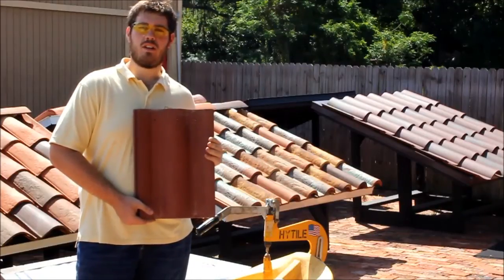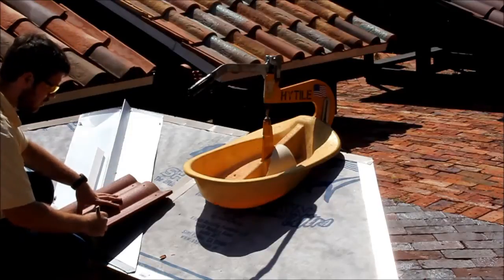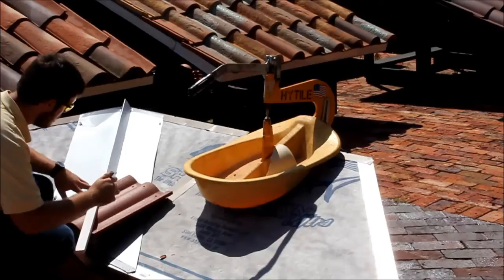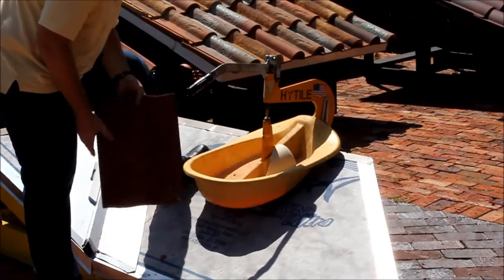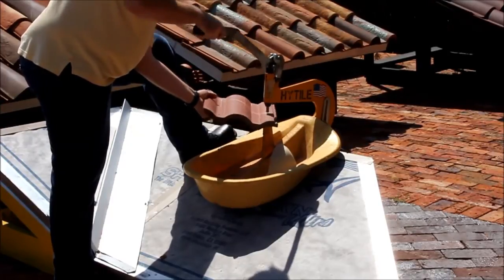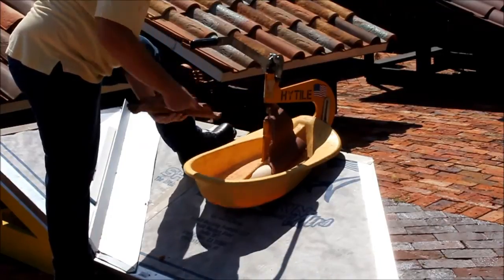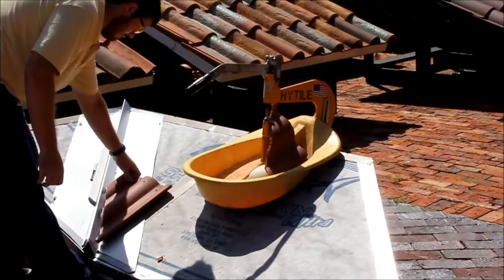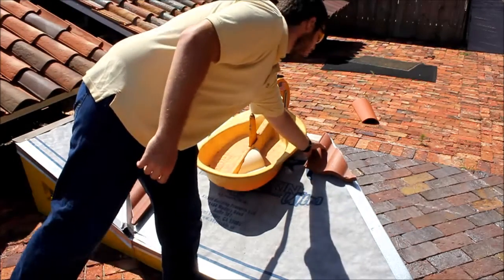How to cut roof tile: Double Eagle HYTILE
This is how to cut Double Eagle a "W" profile tile with the HYTILE roof tile cutter, it is a dustless way of cutting roof tile that does not use a spinning blade or electricity to cut. To find out more information please visit us